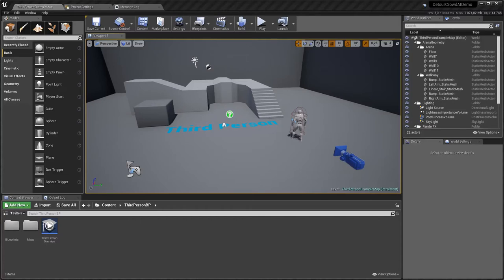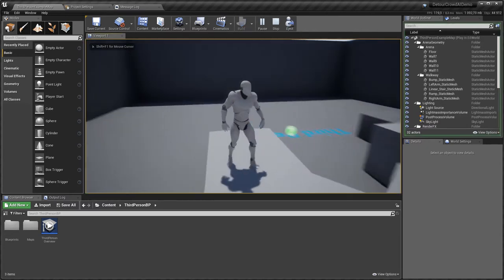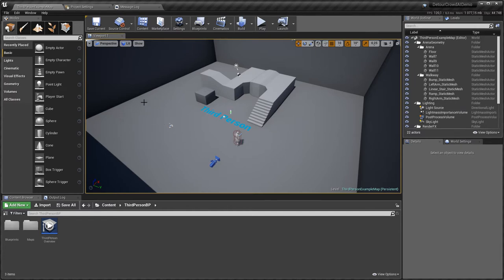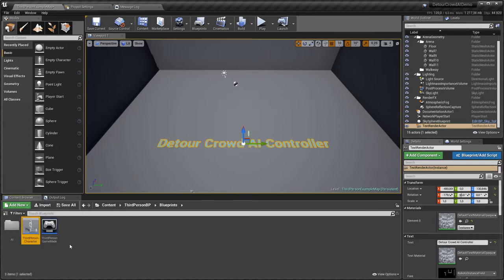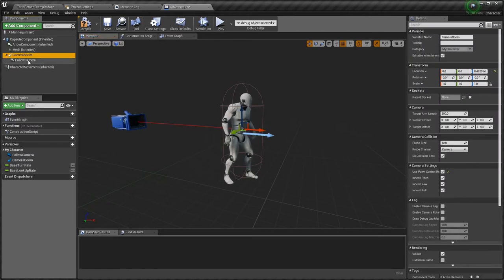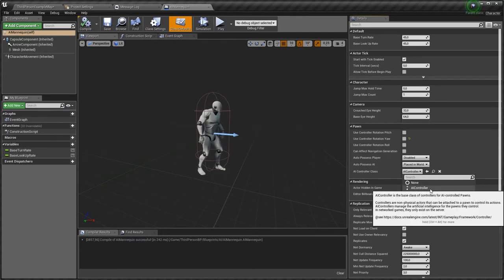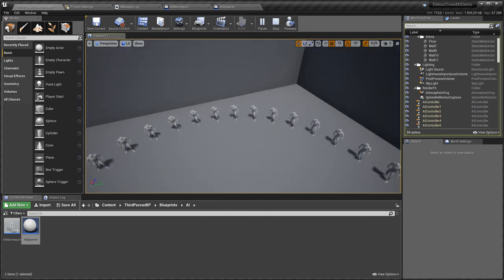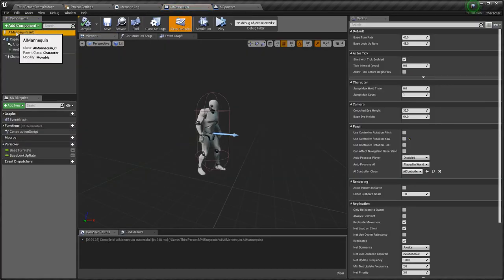UE4 Detour Crowd AI Controller Tutorial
This tutorial shows the advantages of using the Detour Crowd AI Controller over the default AIController